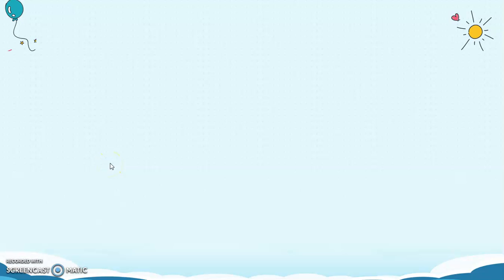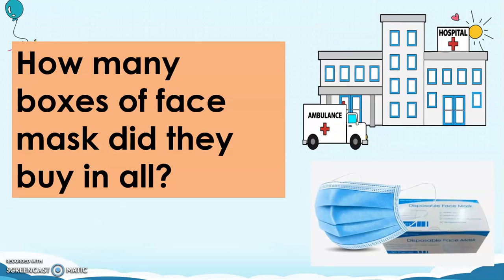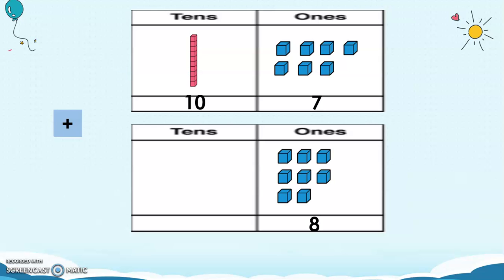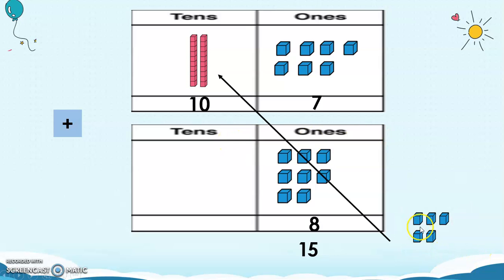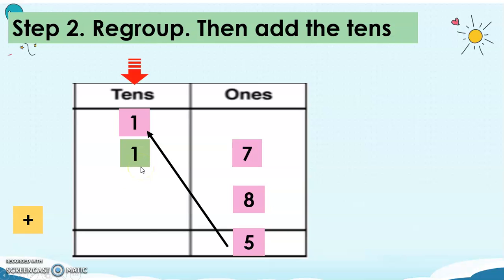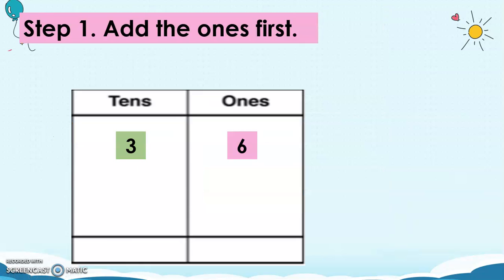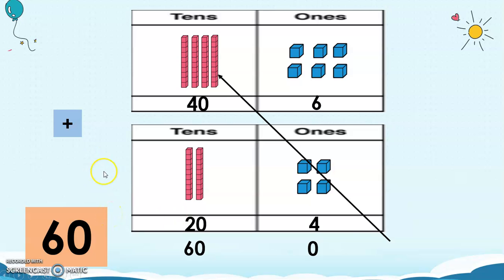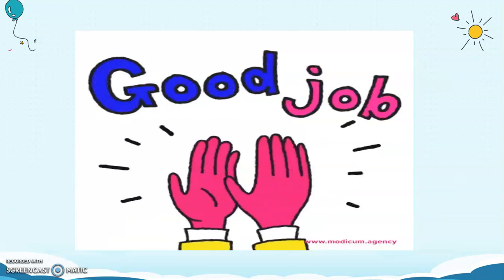Adding Numbers with Sums up to 99 with Regrouping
A Grade 1 lesson on adding numbers with sums up to 99 with regrouping.